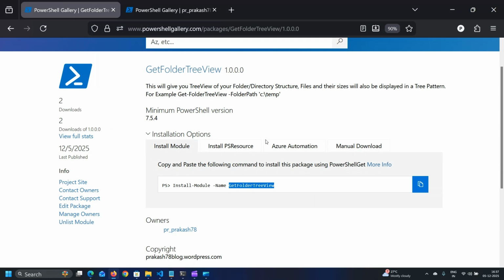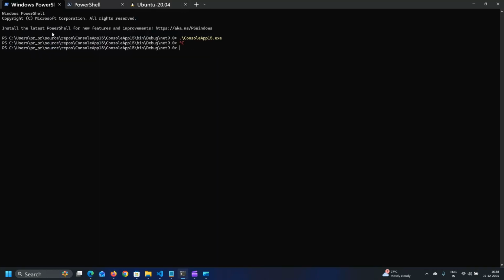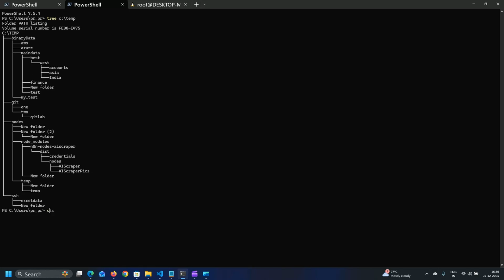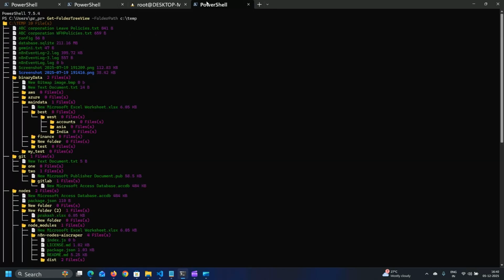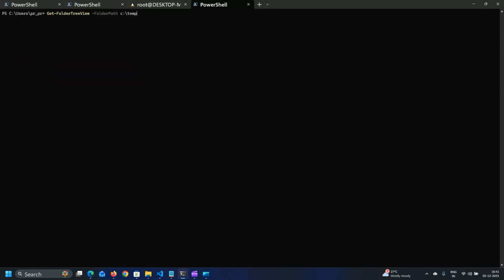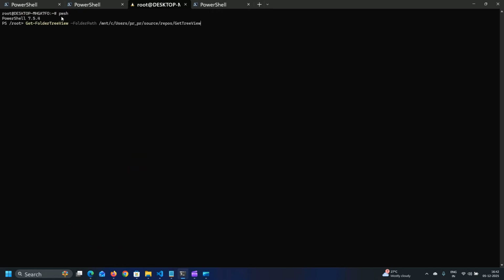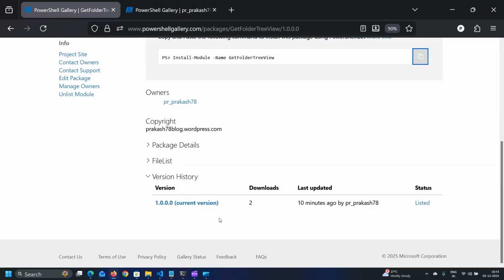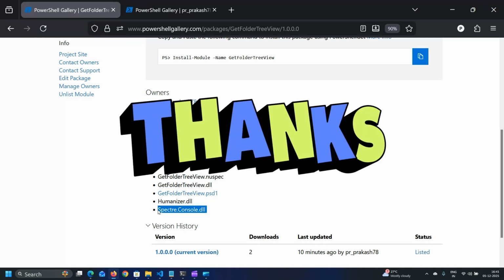Forget TREE! PowerShell’s Modern Folder Tree Command 🚀 Cross-Platform Demo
Tired of the old `tree` command? 🚫
Check out my brand-new PowerShell module — a modern, cross-platform replacement that shows folder trees with icons, file counts, and file sizes.

👉 Command: Get-FoderTreeView -FolderPath 'C:\temp'
👉 Works on PowerShell 7.5.4+
👉 Published on PowerShell Gallery (my 15th module!)
In this video, I demo how to install and use it, plus show sample output that makes navigating folders easier and more visual than ever.

📂 Perfect for sysadmins, developers, and automation pros.

💬 Drop your feedback in the comments — I’d love to hear how you’ll use this in your workflows!